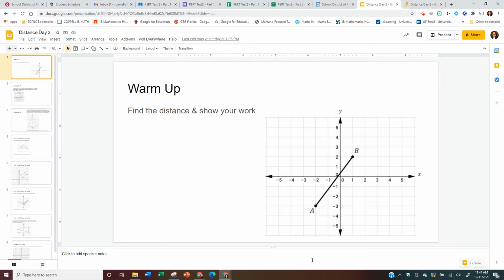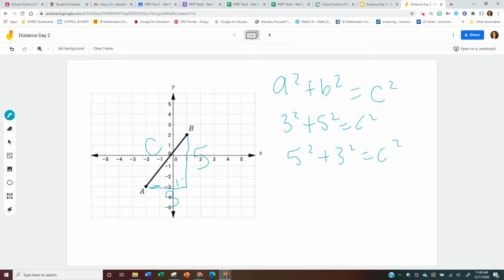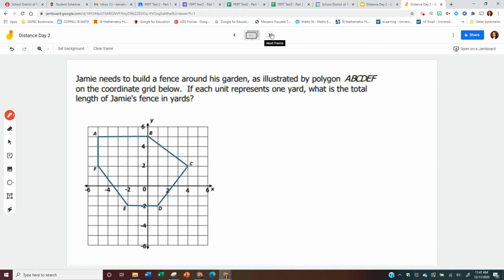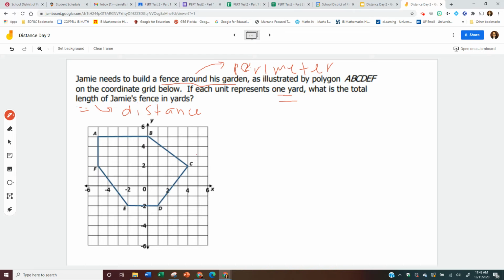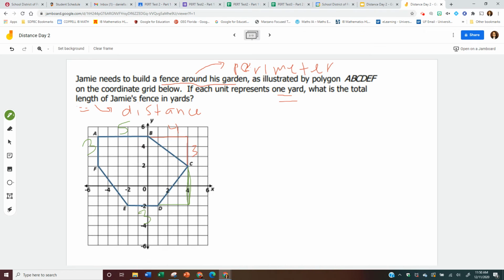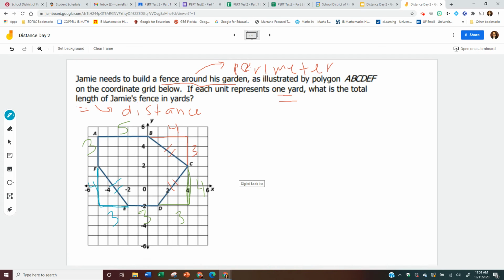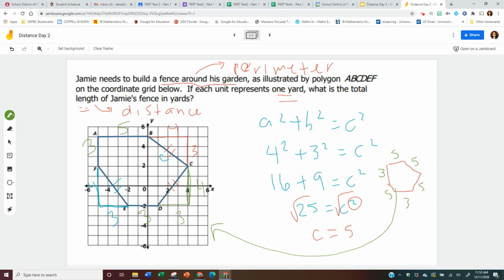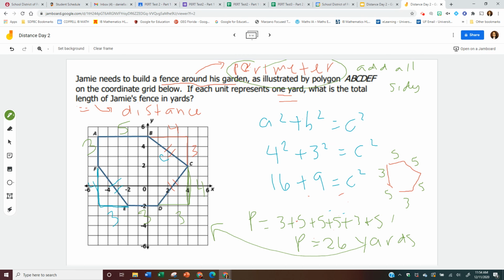Distance Day 2 Part 1